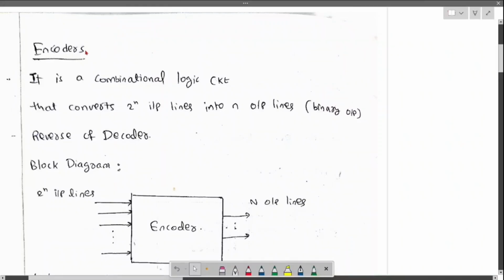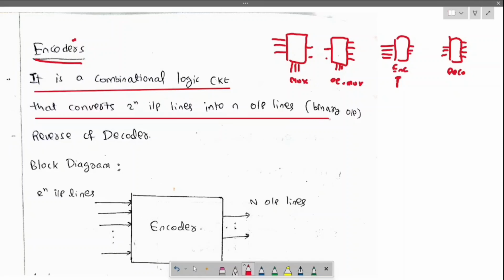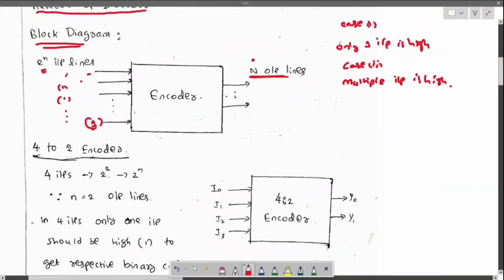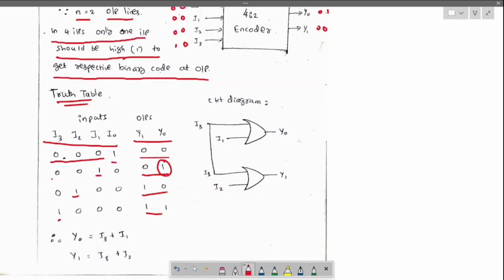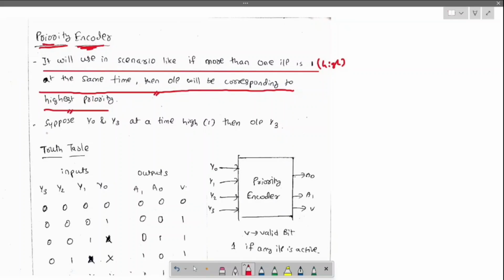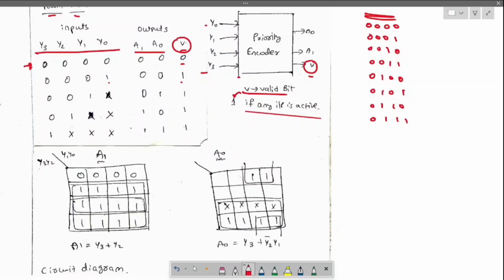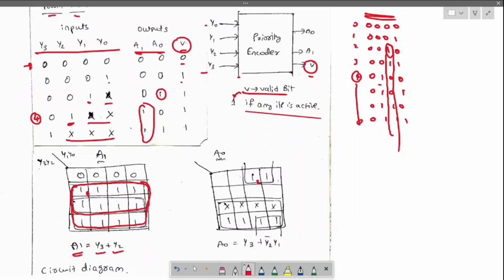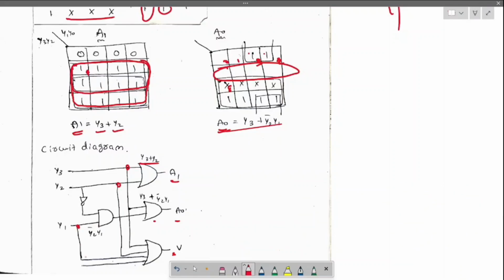Encoders | 4x2 Encoder | Digital Logic Design | Digital Electronics